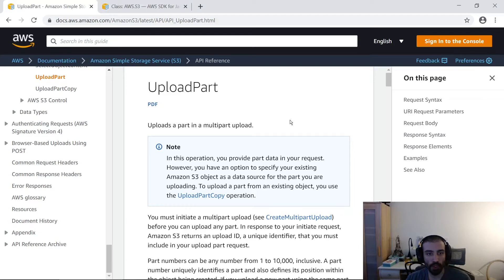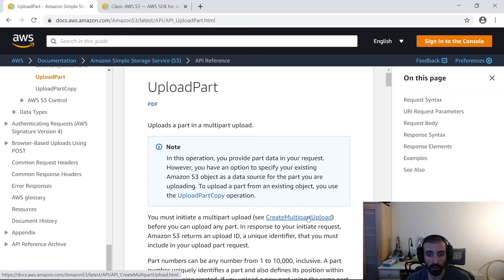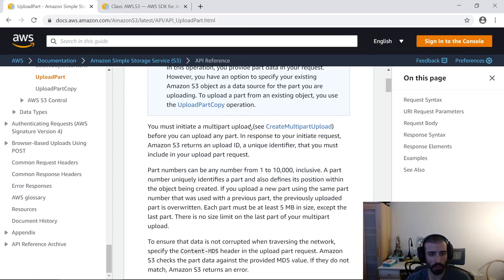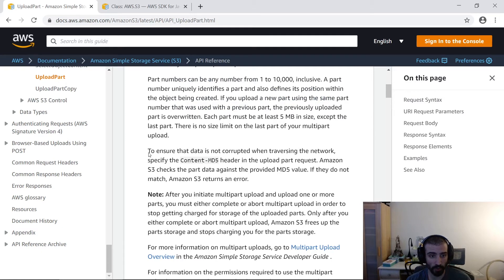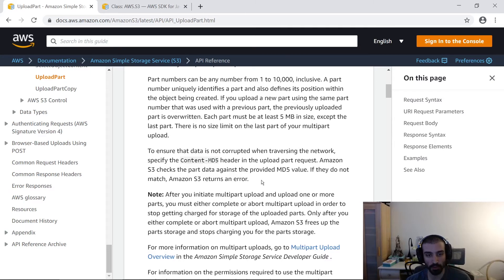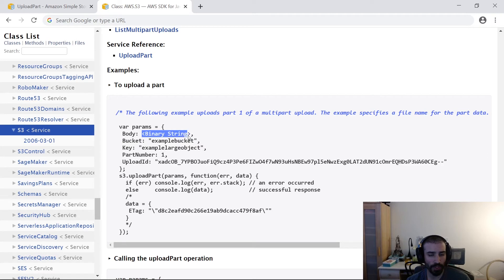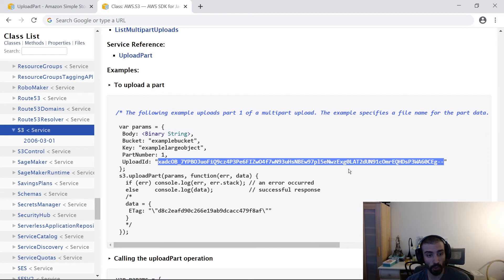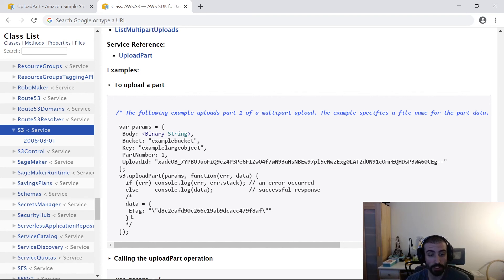AWS S3 UploadPart API Walkthrough with NodeJS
Learn all about the S3 UploadPart API and how to use it with NodeJS.